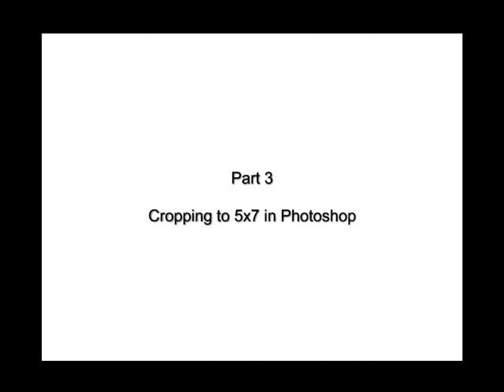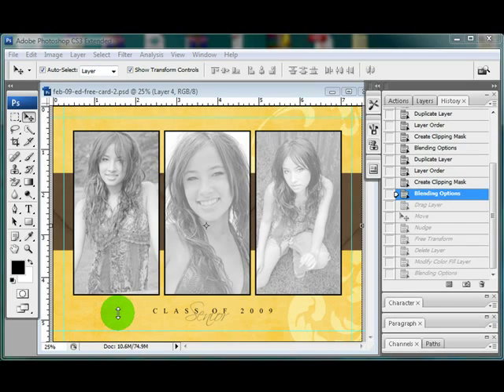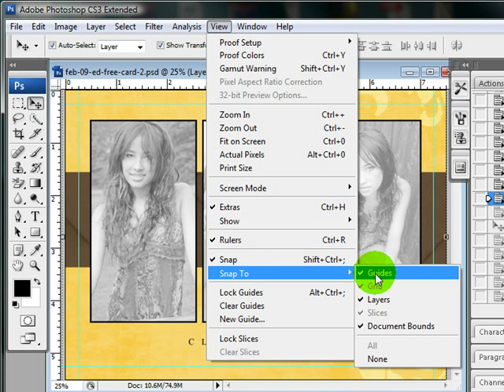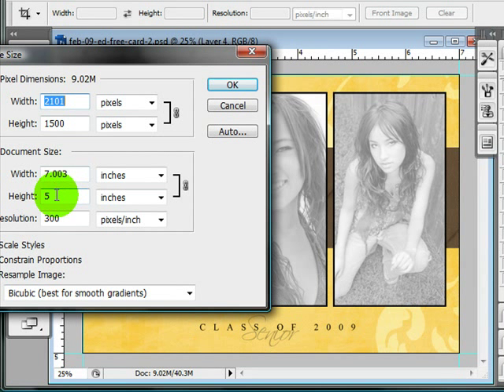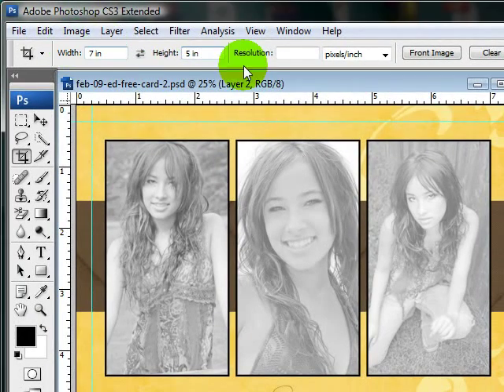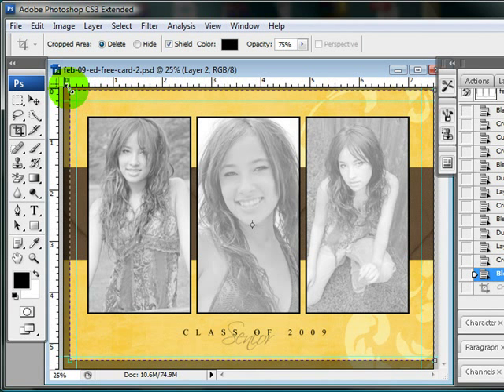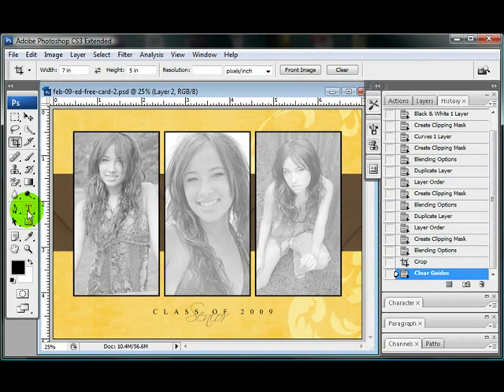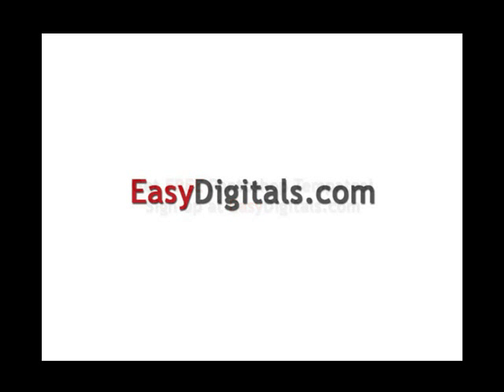Cropping to 5x7 in Photoshop Part 3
How to crop to 5×7 if the bleed is not needed.